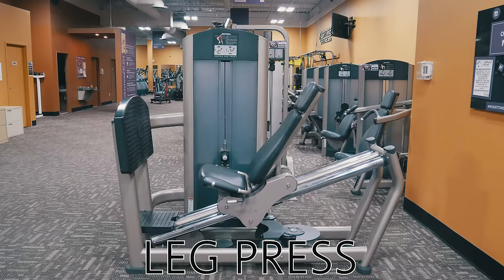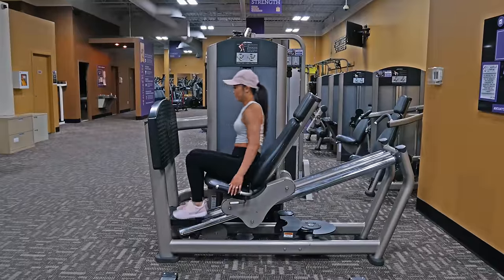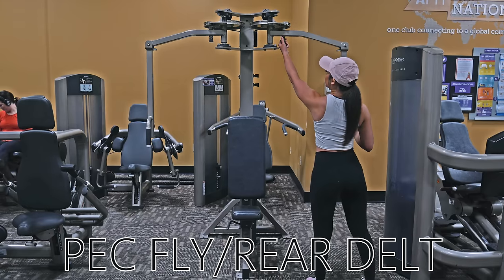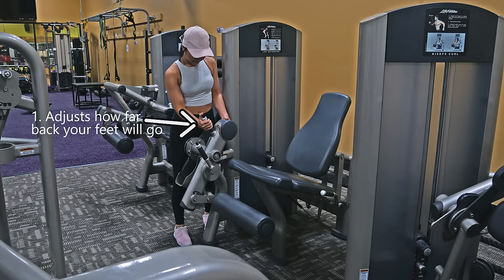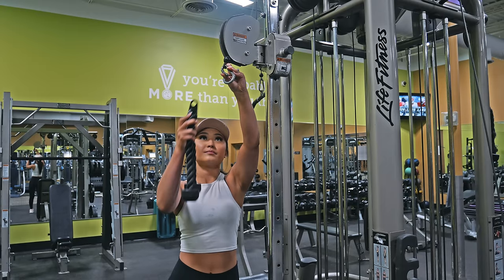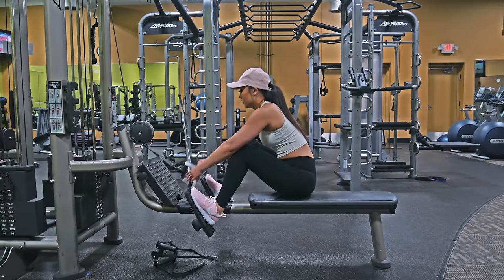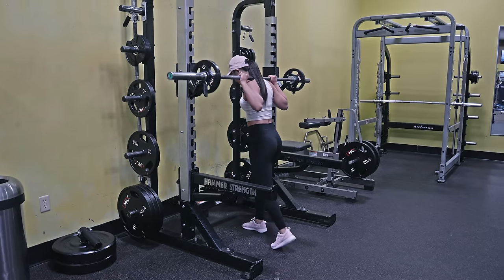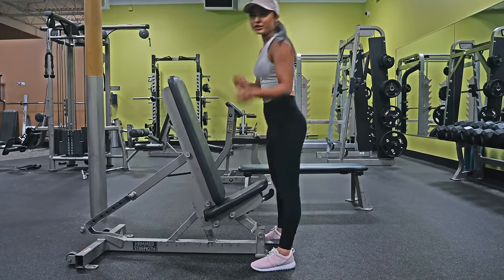How to Use Gym Equipment | Beginner's Guide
Want to reach your goals faster??
Apply to my 1:1 coaching and let's work together to take your fitness journey to the next level!

Going to the gym can already be hard enough itself, nevertheless learning how to use any of the equipment! Therefore, I've compiled a video of some basic gym equipment most gyms should have.
Know that many machines operate similarly (as you'll see in the video), so even though I'm not covering all the machines in the entire world, you should be able to successfully work most machines using these same methods.
Always be sure to refer back to the instructions on the machine if you need help and never ever be afraid to ask someone for assistance!
Let's go chase those gainzzzzzz, babesssss.

OUTFIT DETAILS:
Cropped Pink Hoodie: H&M
Leggings: Nike
Cropped White Tank: Forever 21
Pink Cap: Agaci
Shoes: Nike

HAIR:
Curling Wand (I use just the 25mm barrel)